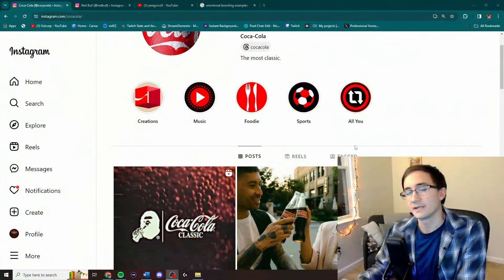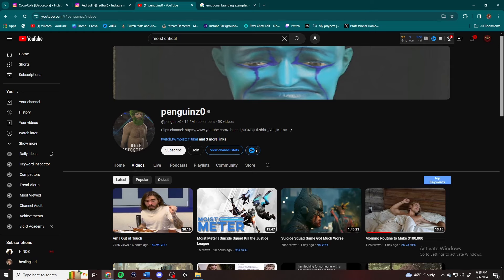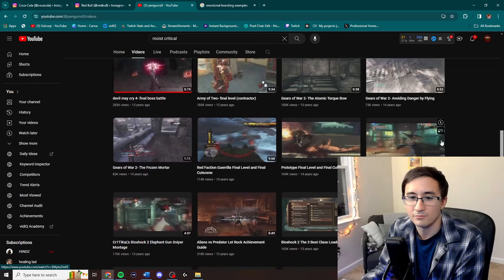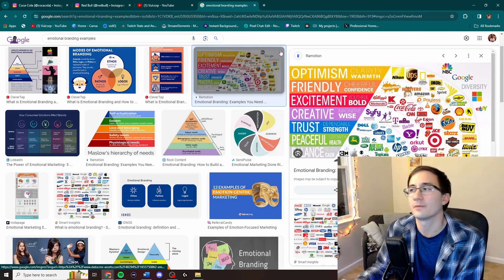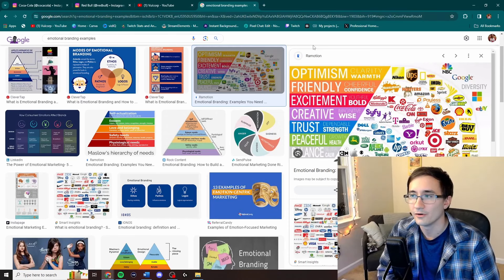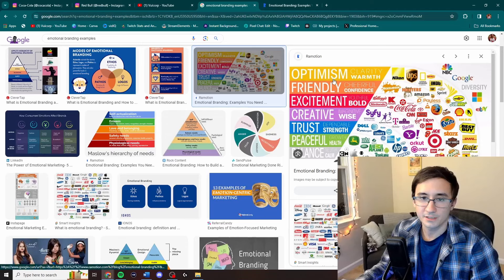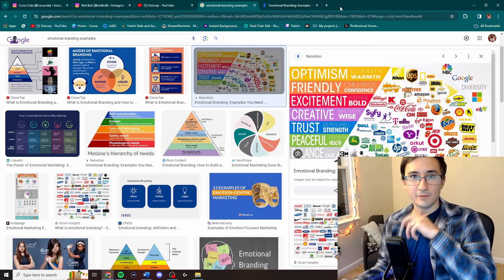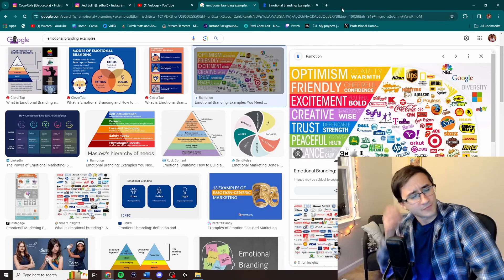How to sell anyone...anything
in this video i talk about emotional branding